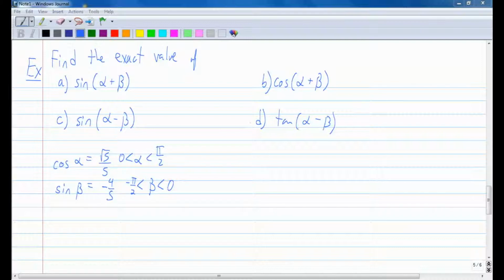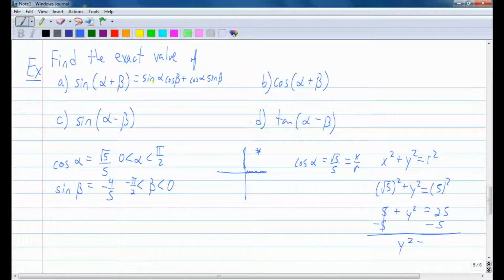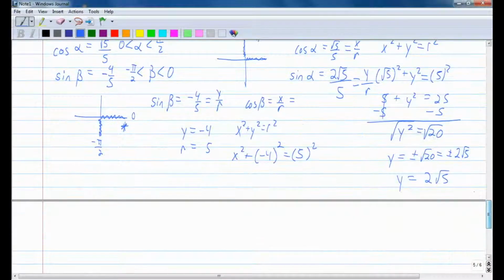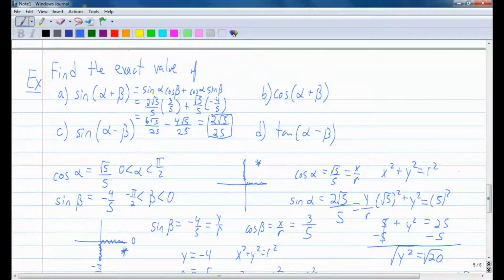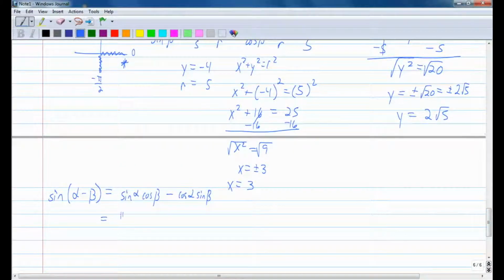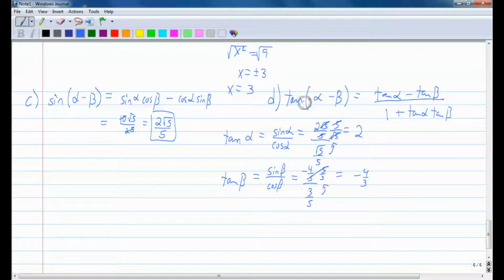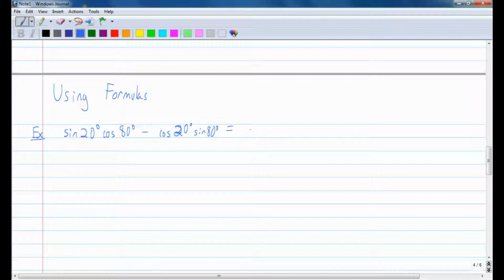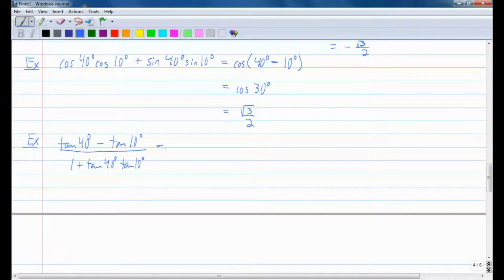Sum and Difference Examples